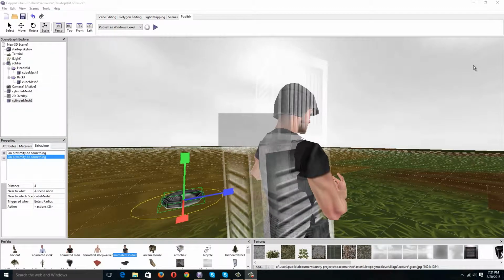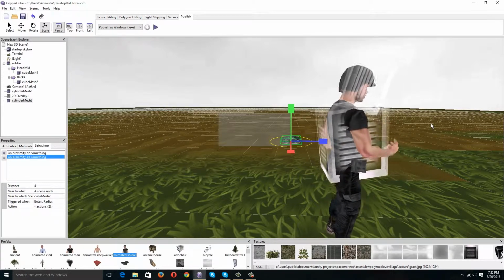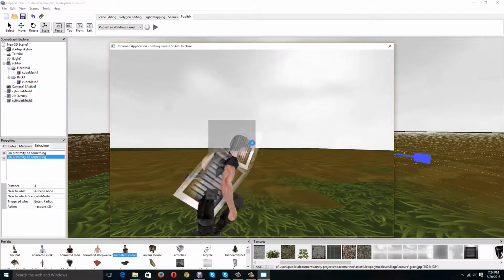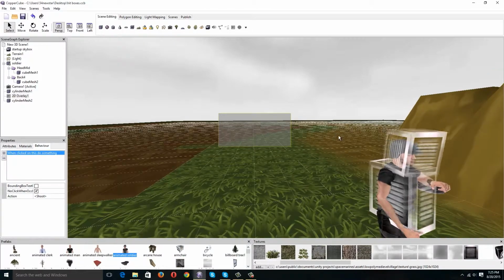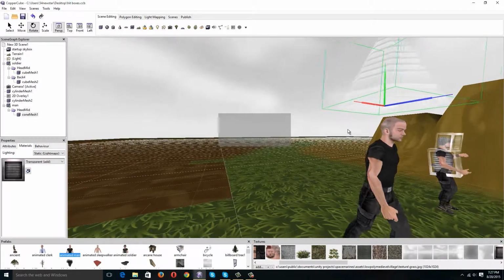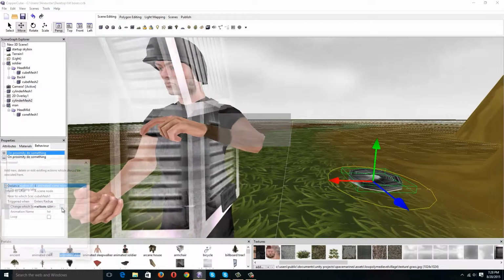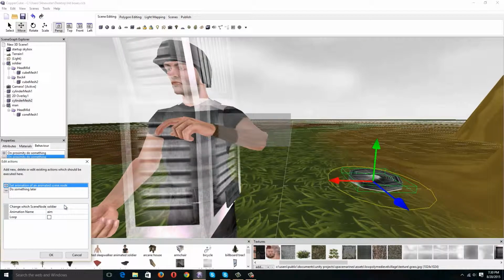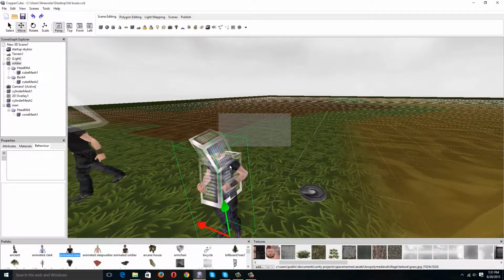Copper Cube 5 Collison boxes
Copper Cube 5 collision boxes

THANKYOU! Also guys use the amazon link below to help support this channel.We get a small kick back from amazon for you guys using the link below So if you want more free stuff on the channel please use it to help use out. THANKYOU!